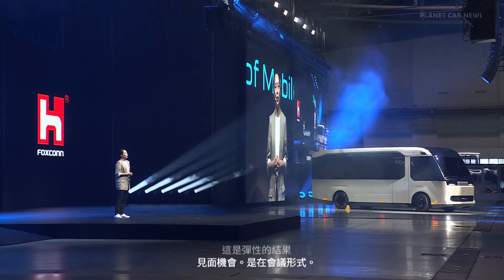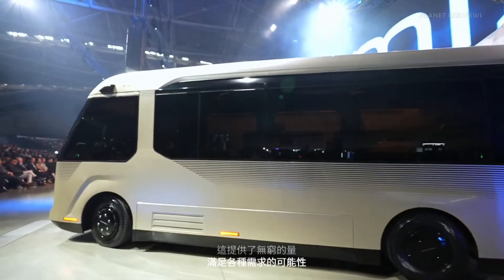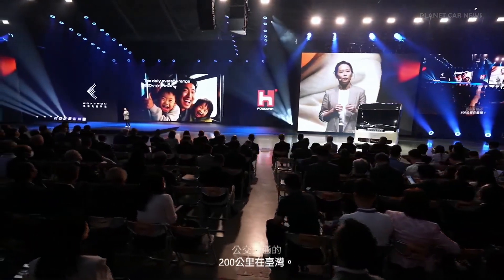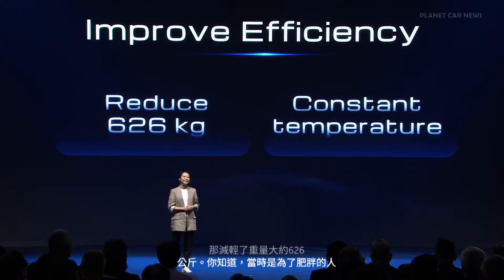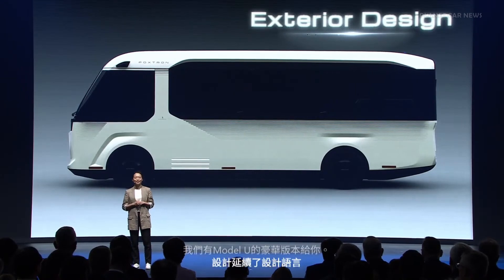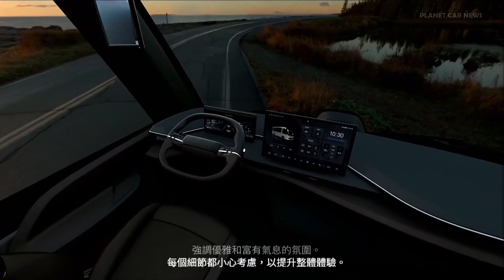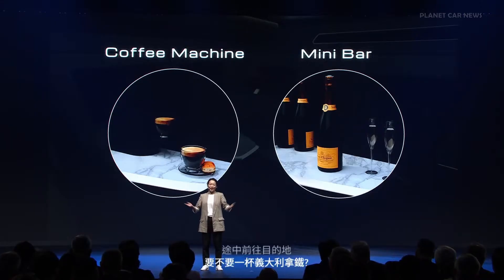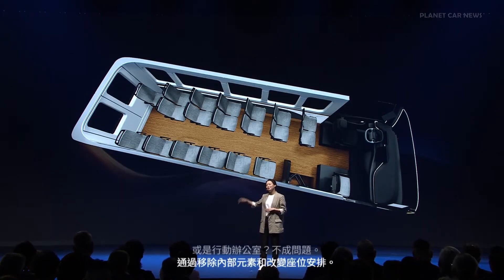New Foxtron MODEL U Mid-sized Electric Bus | Reveal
The MODEL U, a new, mid-sized electric bus, continues the innovative design language of the award-winning MODEL T full-sized electric bus launched by Foxconn in 2021. Specially designed for narrow urban lanes and remote areas, the MODEL U’s clean and simple appearance with large windows also emphasizes flexibility and multi-functionality. The body size is moderate, and the internal space can be configured according to needs. Its advanced electronic control system and ADAS system make the driving experience safer and more comfortable. At the same time, the car body structure and aerodynamic design are optimized to achieve longer endurance.

Source : Hon Hai Technology Group (“Foxconn”)